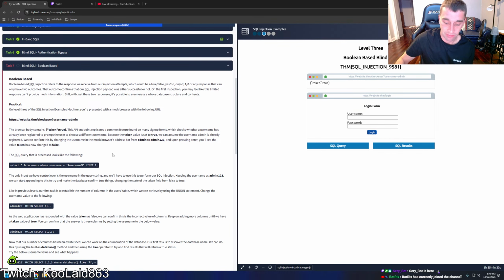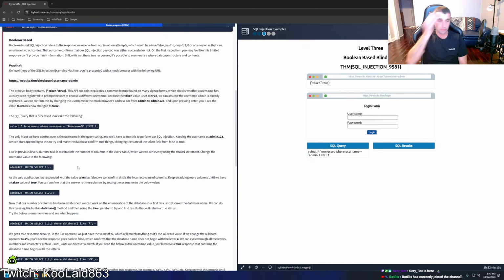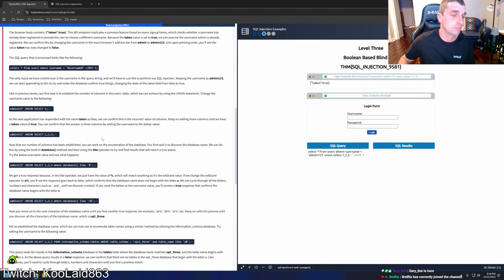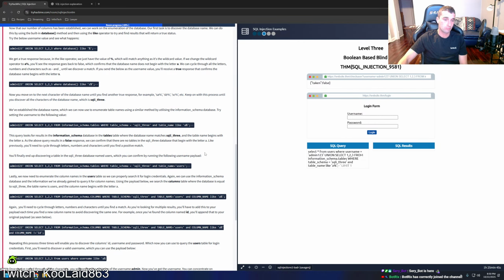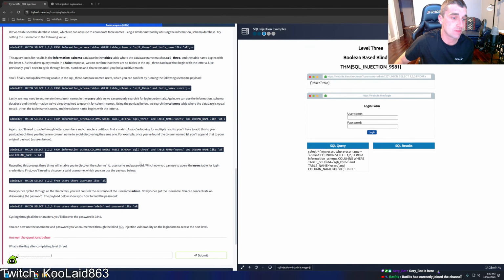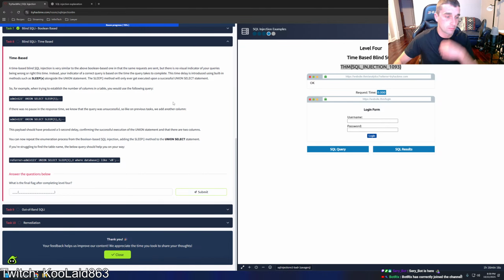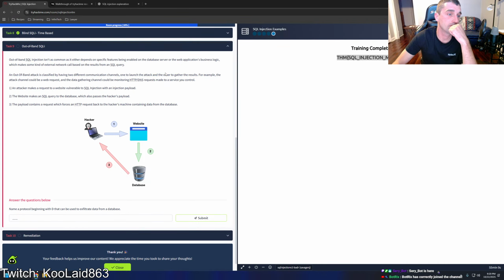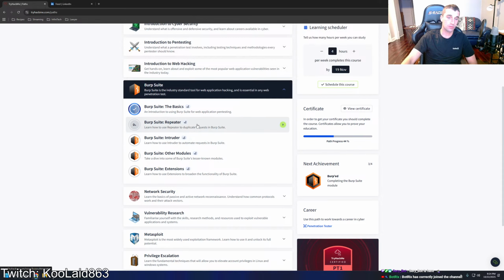Learn Cyber Security w/ Me! (SQL Injection) - TryHackMe!